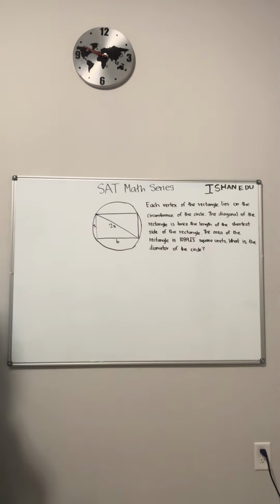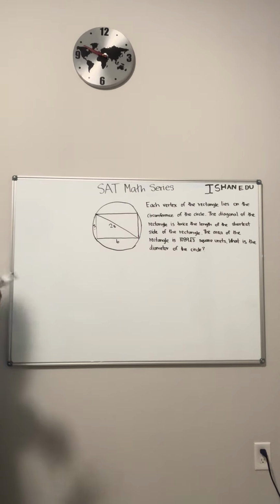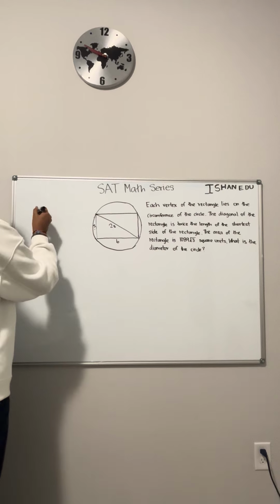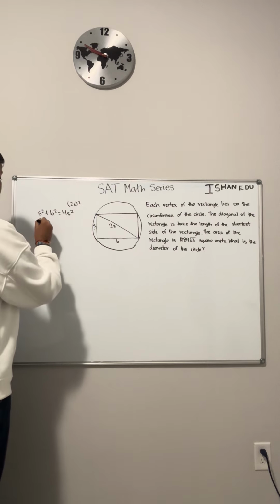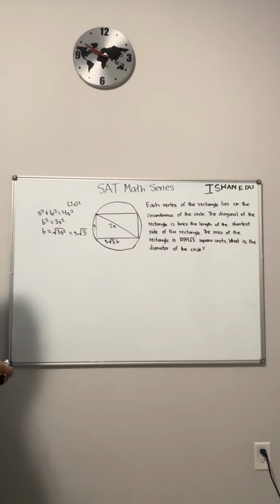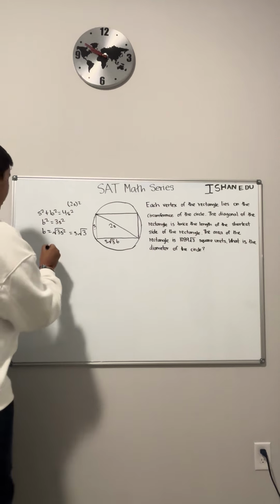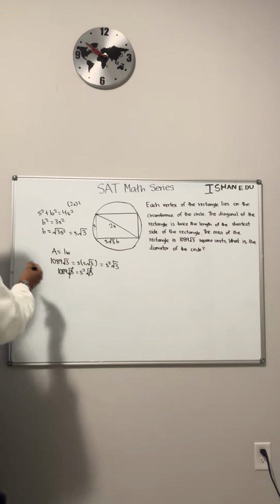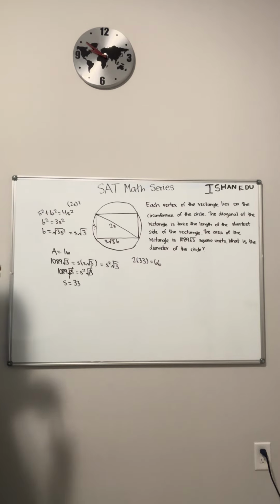easy maths basicmath basicmaths satmathhacks easymath education math